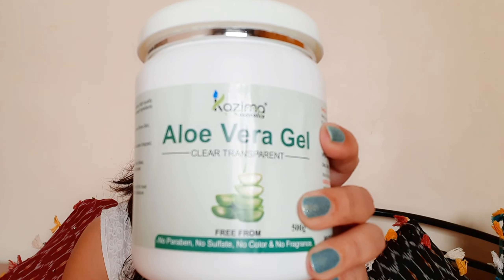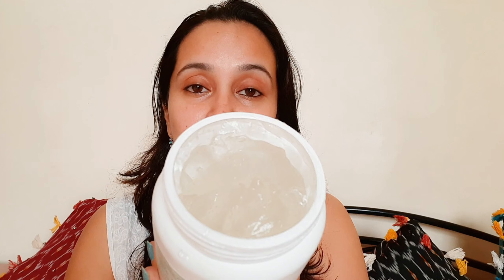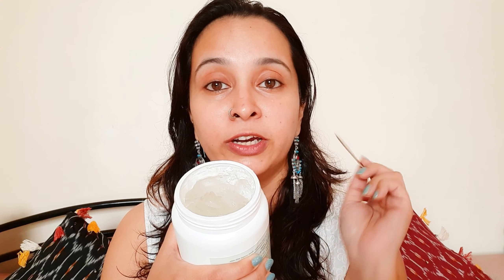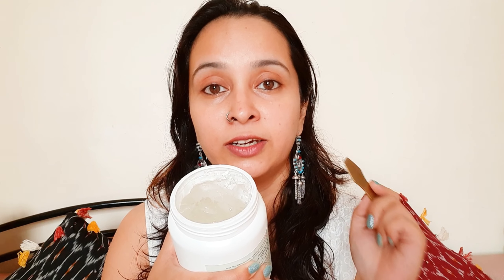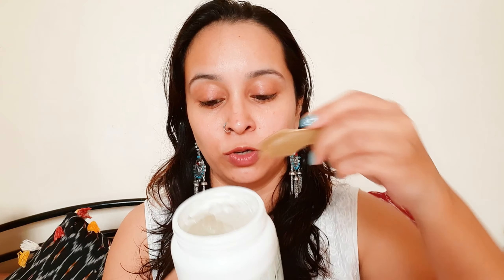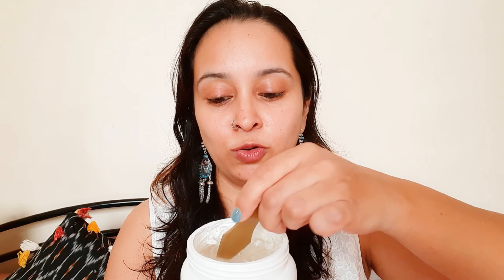My Morning Skin Care Routine Post Shower Since Many Years for Clear Acne-free Skin!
This has been my staple morning skin care routine since many years. The brands have changed, that's all. Do have a look & comment your questions and suggestions below. I have a passion for helping people make the right beauty choices...

Kazima Aloe Vera Gel
Kazima Vitamin C Body Lotion with Hyaluronic Acid & Jojoba Oil